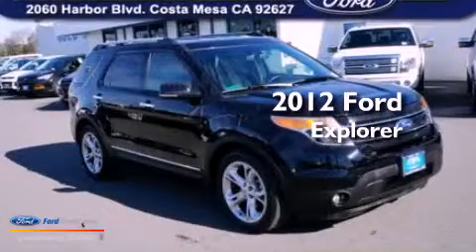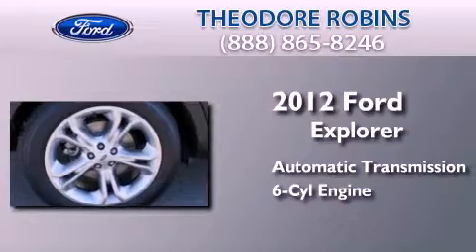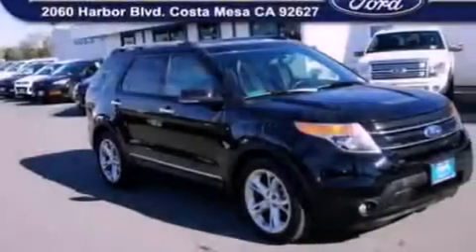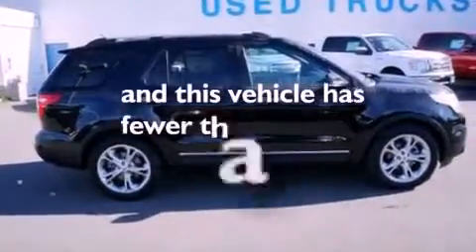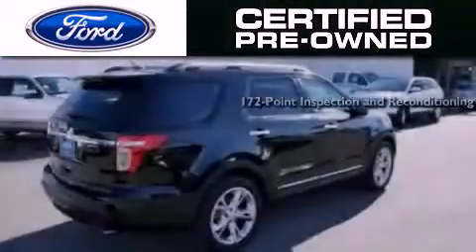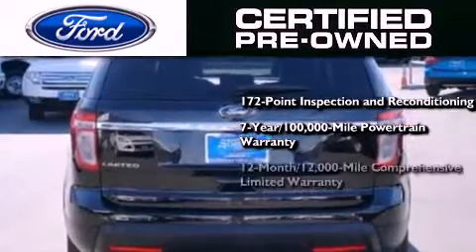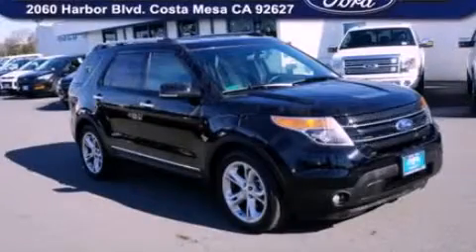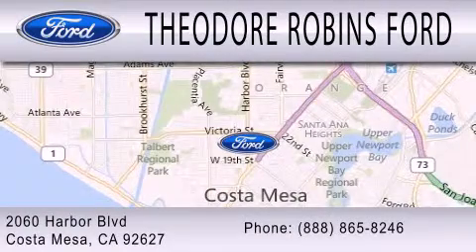2012 FORD EXPLORER Costa Mesa CA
Year : 2012
 Make : FORD
 Model : EXPLORER
 Engine : 3.5L V6 24V MPFI DOHC
 Trans . : 6-SPEED AUTOMATIC
 Exterior : BLACK
 Miles : 41,263
 Interior : MEDIUM LIGHT STONE
 Stock : QA02146